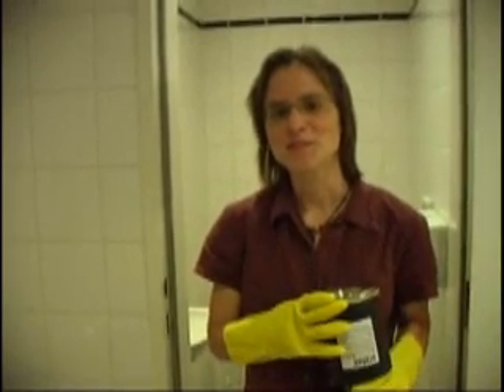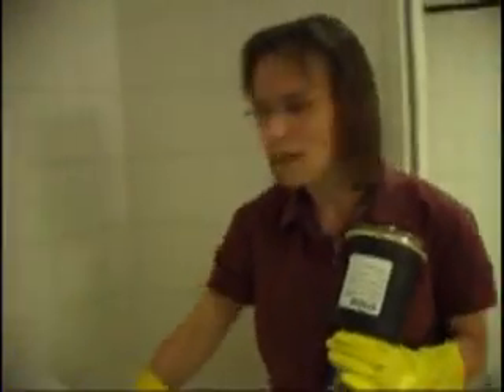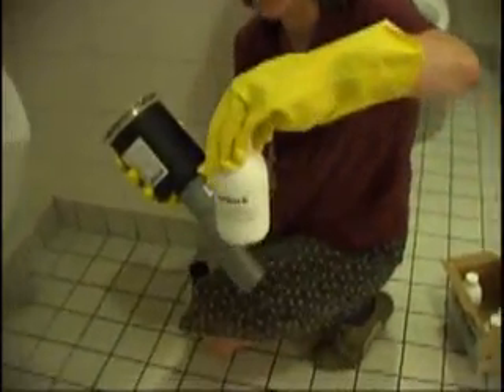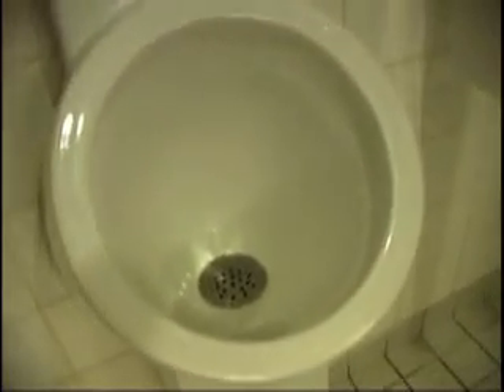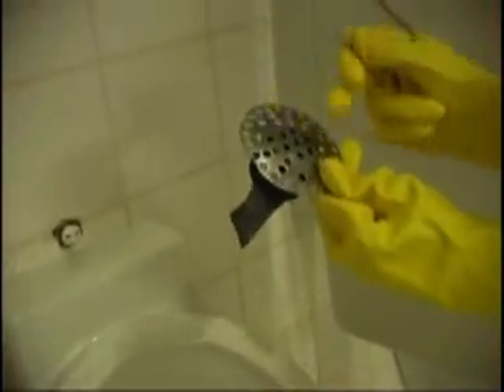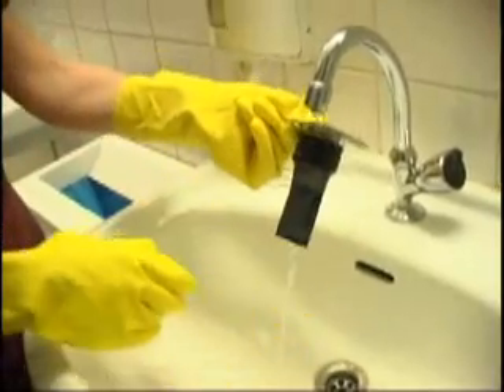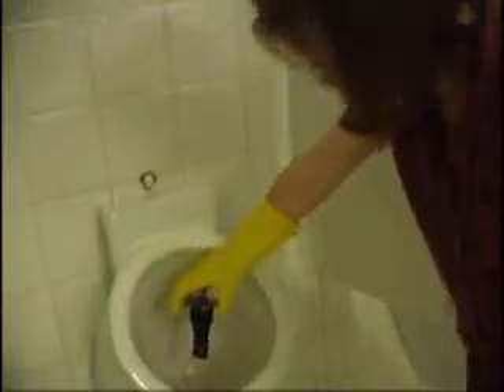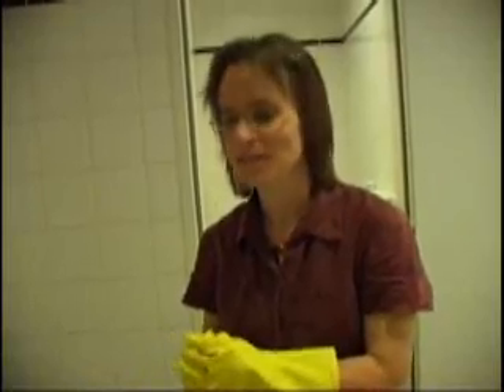Waterless urinals at UNESCO-IHE building in Delft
An explanation of two types of waterless urinals currently in use at UNESCO-IHE: one from Uridan with an oil-based odour block and the other from Keramag with a rubber tube odour block. Demonstration on how to remove the rubber tube and how to clean it.